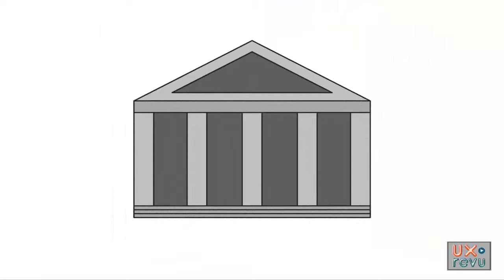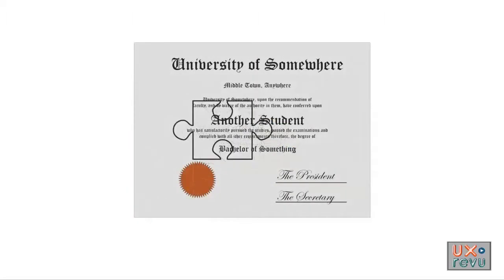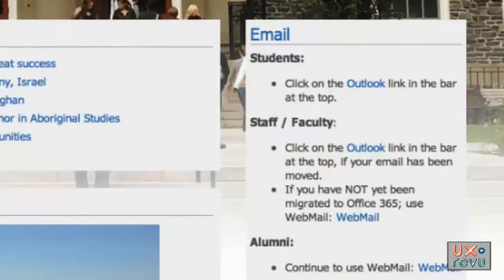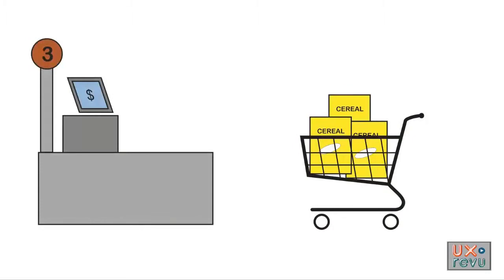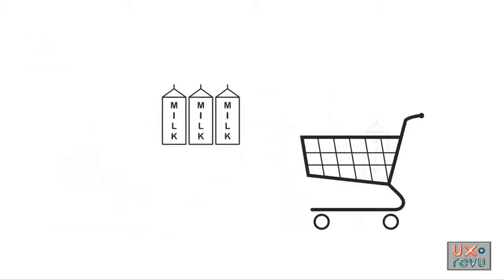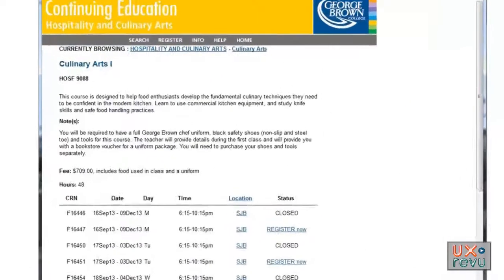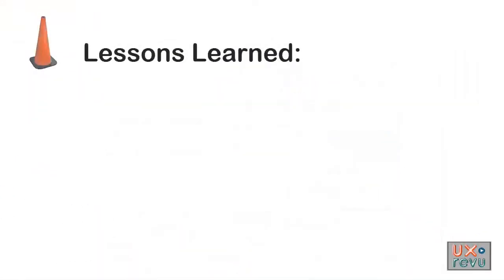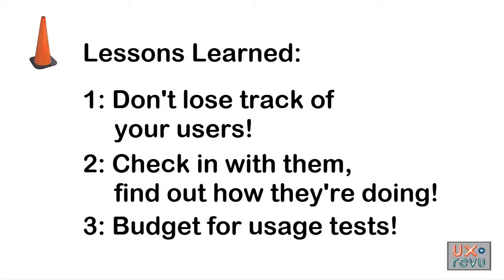UXrevu Channel Overview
Learn about what makes UX design tick through short videos that focus on users' own stories and explain what is going on under the surface.

Presented by The User Advocate Group